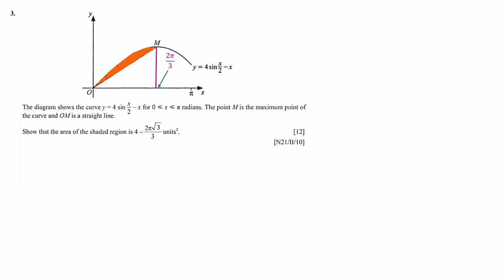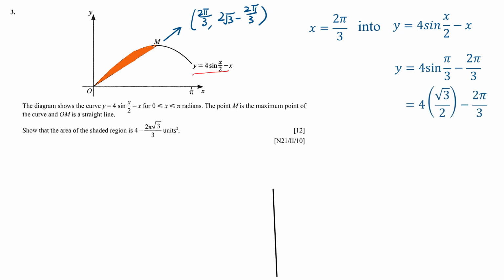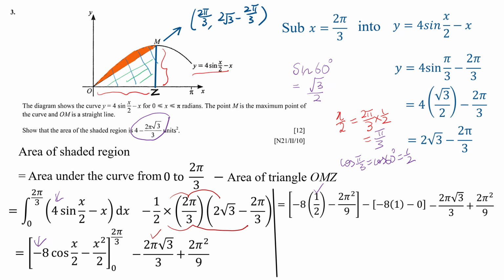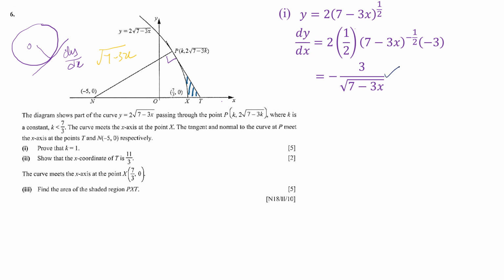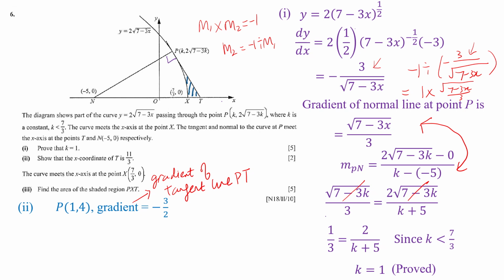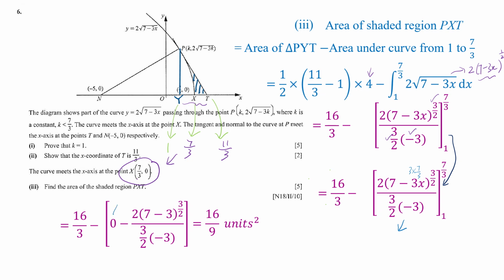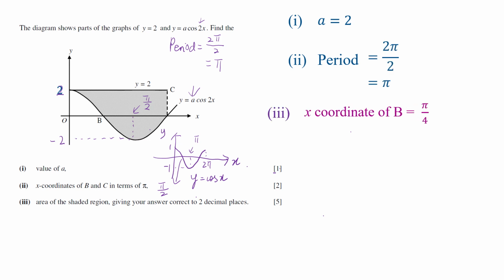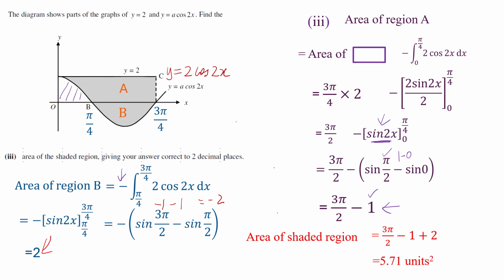area under the curve challenging O level questions and other type of question.